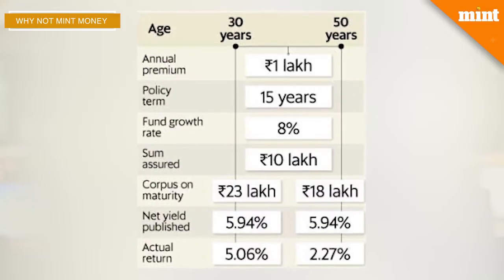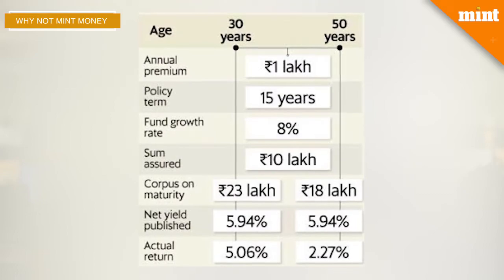Why Not Mint Money | What are the charges in a Unit Linked Insurance Policy (ULIP)?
Unit Linked Insurance Policies (ULIPs) have costs and charges under several heads. It is important that you know what they are BEFORE buying a policy. Some policies will waive some charges or refund them after a certain number of years. While a waiver is undoubtedly positive, note that a refund does not take into account inflation. Watch the video to find out the 5 major heads of ULIP charges.